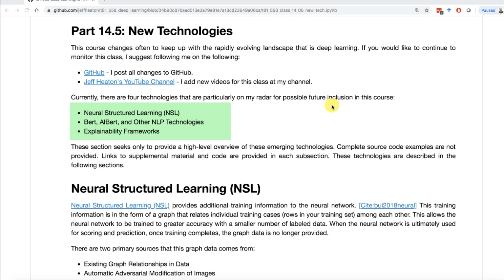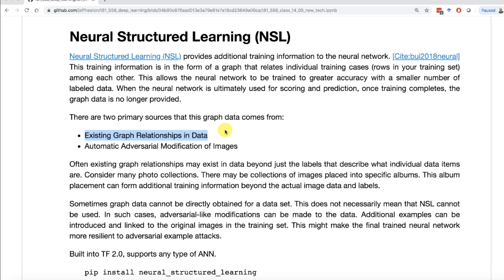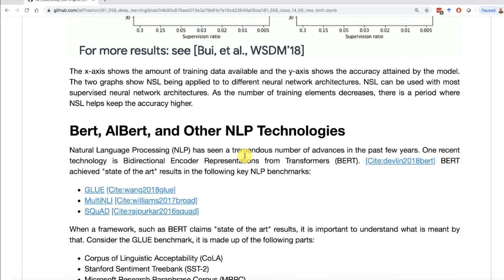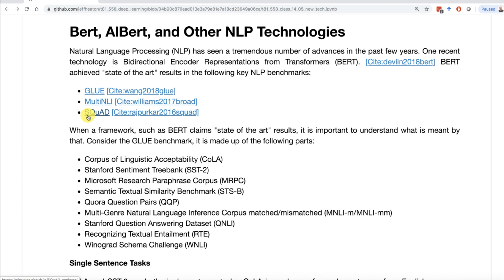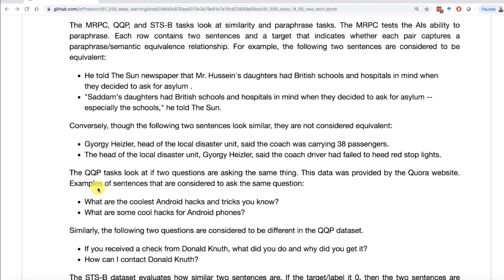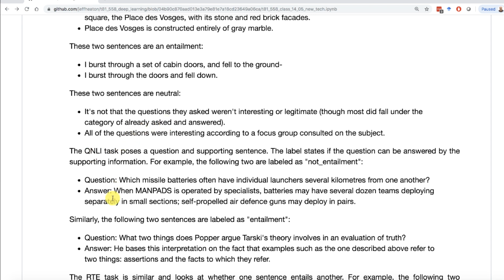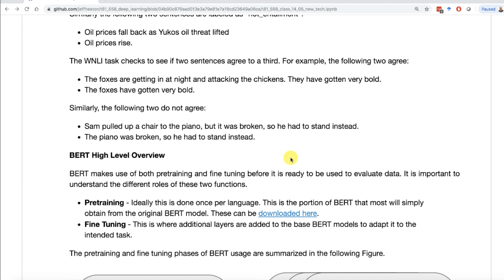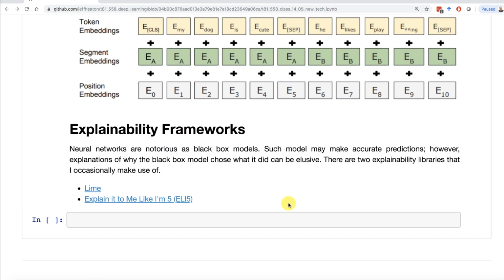New Deep Learning Technology for Course (14.5)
This is the last video in my Applications of Deep Neural Networks course.  In this video we look at some of the newer technologies in deep learning that I am considering adding to the course.